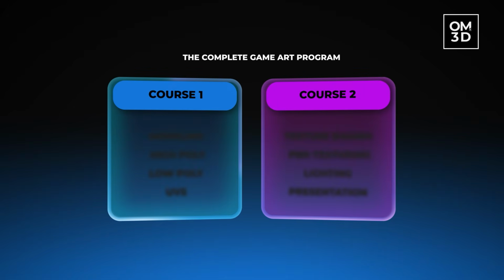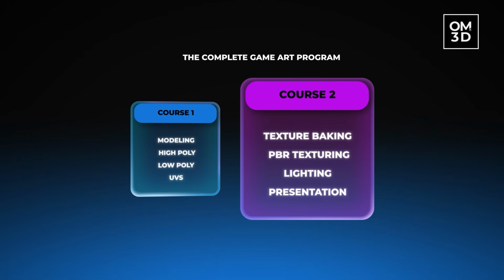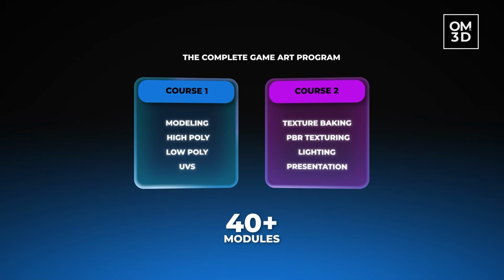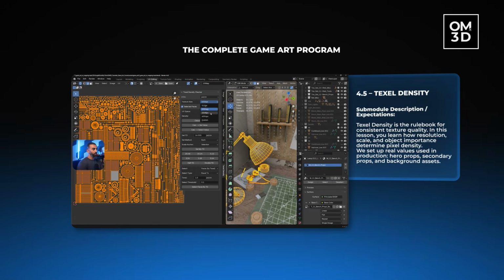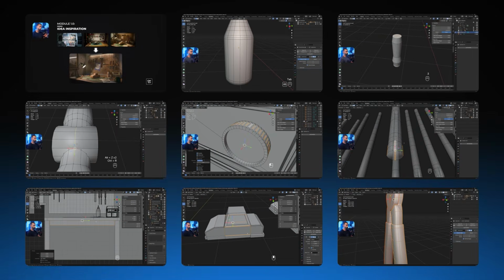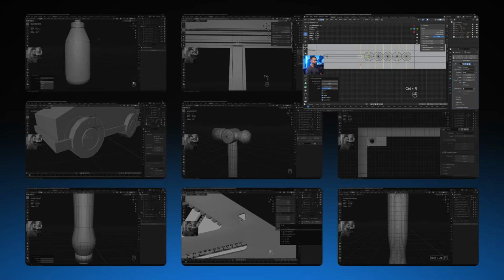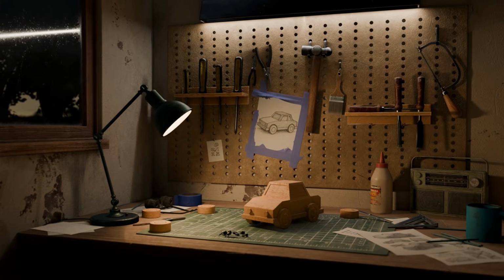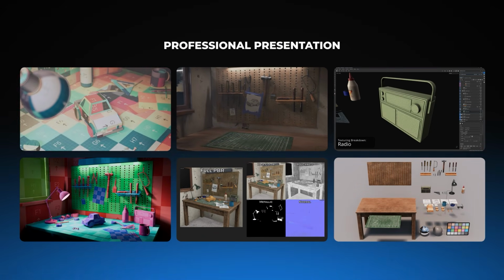Game Art From Concept to Portfolio | Course Trailer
This program is built around the full game art production pipeline, not just isolated tutorials. You’ll learn how to take an idea from concept all the way to a polished, game-ready portfolio piece, using real production workflows.

Inside the program, we cover:

- Game art concept planning and reference gathering
- Game-ready modeling and clean topology
- High poly to low poly workflows
- Mid-poly and weighted normal workflows
- UV unwrapping for clean bakes
- Texture baking in Substance Painter
- PBR texturing workflows
- Real-time lighting and rendering in Blender Eevee
- Cinematic lighting, camera composition, and presentation
- Portfolio presentation for ArtStation and beyond

The program is split into two courses:

Course 1: Modeling and UVs

Course 2: Texturing, Rendering, and Presentation

Each course includes 40+ modules, 15+ hours of narrated content, exercises, timelapses, written outlines, and project files from every stage of the pipeline. You’ll also get access to a private Discord community where you can ask questions, share progress, and get feedback.

Whether you want to learn real game art production workflows for a studio environment or improve the way you tackle your own personal projects, this program is designed to help you think and work like a game artist.

Early Access is live and new modules are being uploaded regularly.